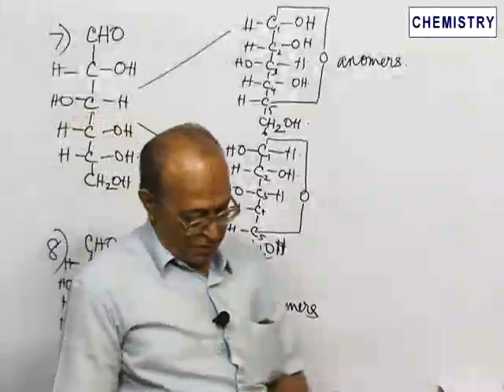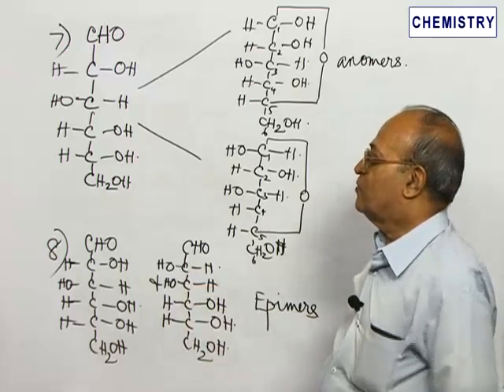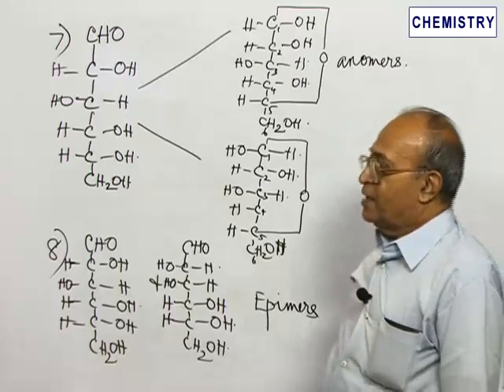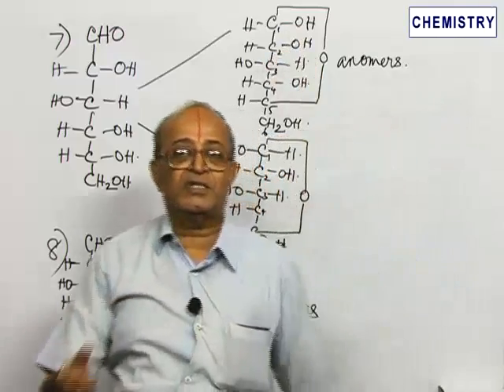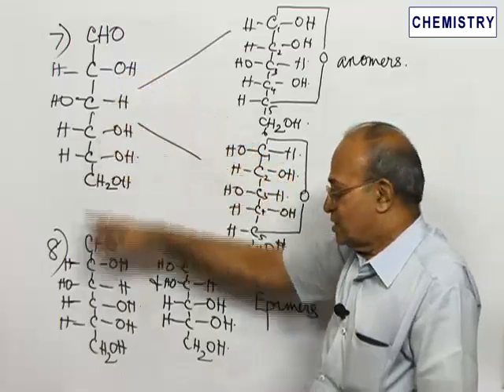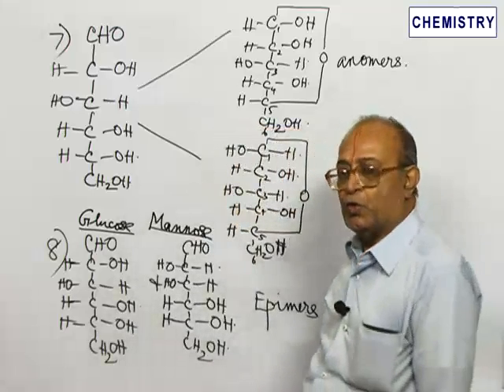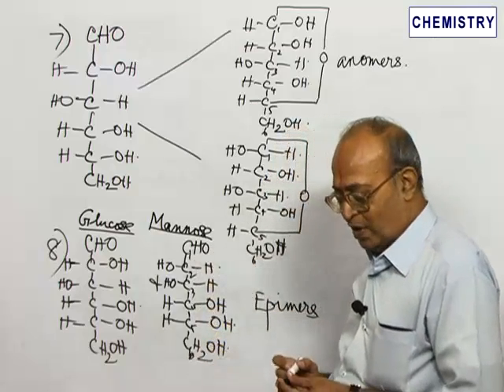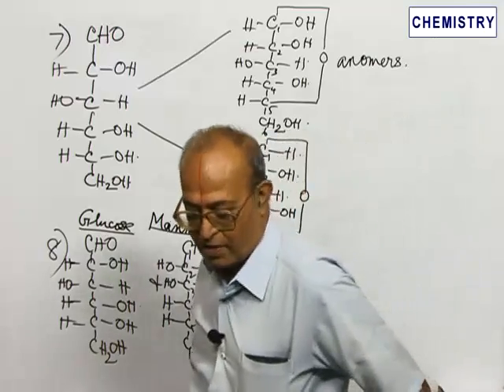Solved problem of Polymers and Bimolecules based on new JEE Pattern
True or False type, Solved problem of topic Polymers and Bimolecules of subject chemistry based on new JEE Pattern.